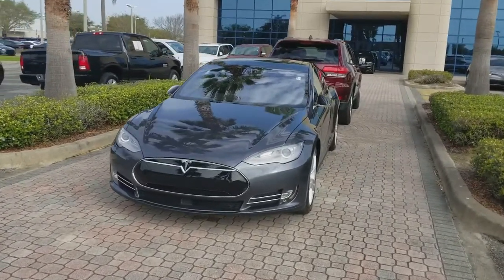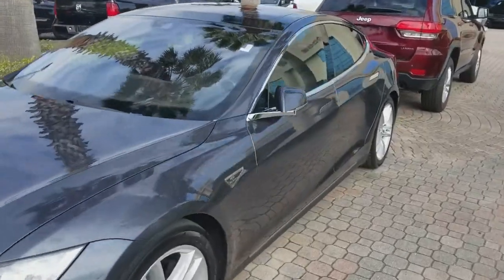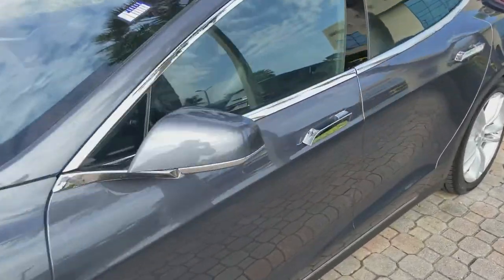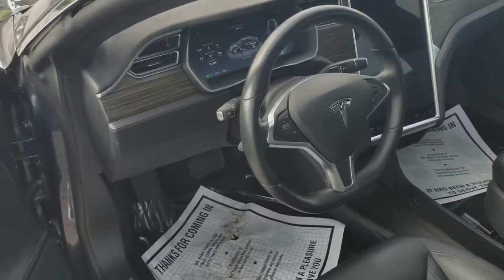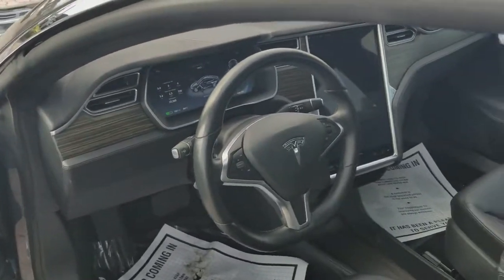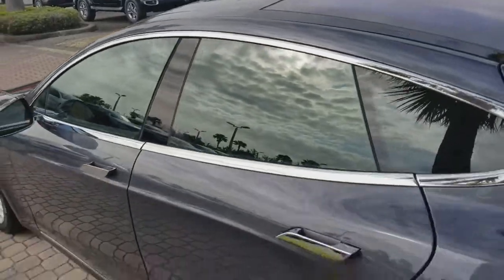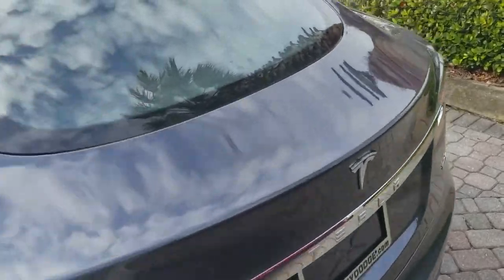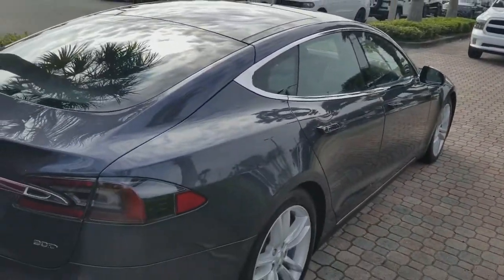Hi Joel... Here’s your Tesla Model S at Greenway DCJR in Orlando FL from Matthew Burns